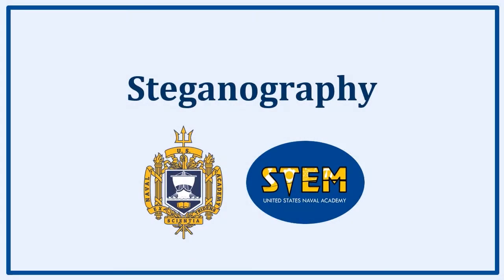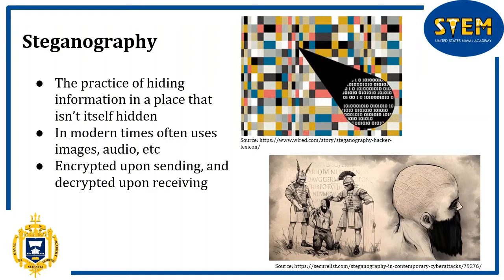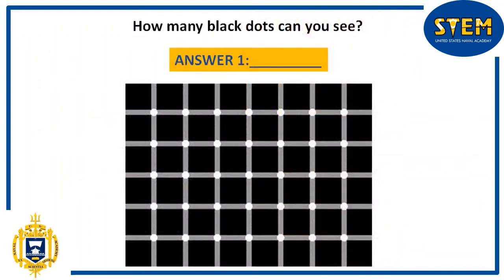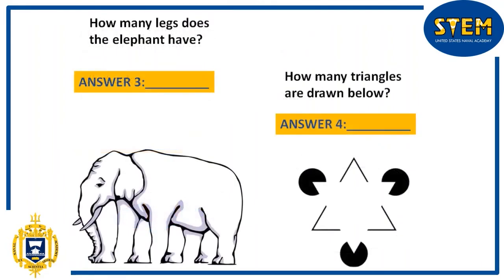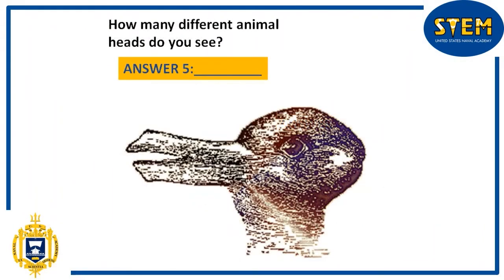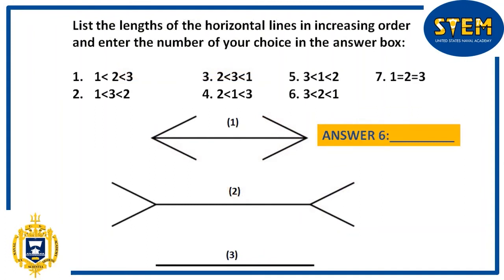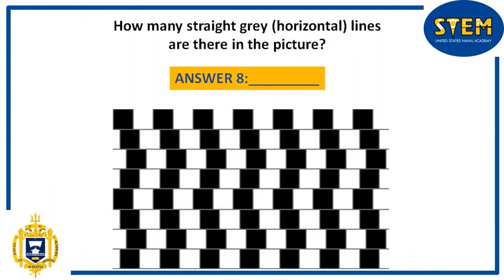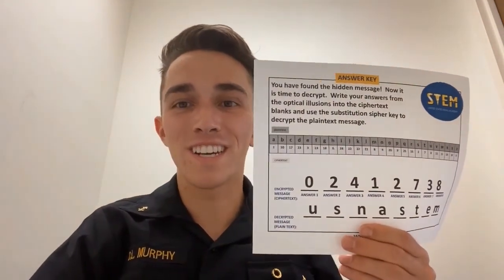Steganography with Luke Murphy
Who doesn't love a good optical illusion? See how the science of Steganography gives meaning to the idiom: hiding in plain sight!

▬ Learn more ▬▬▬▬▬▬▬▬▬▬▬▬▬▬▬
This video is one of a series introducing STEM students to cutting-edge science and technology topics that impact the U.S. Navy and Marine Corps. The series is part of a student contest called "Naval Horizons."